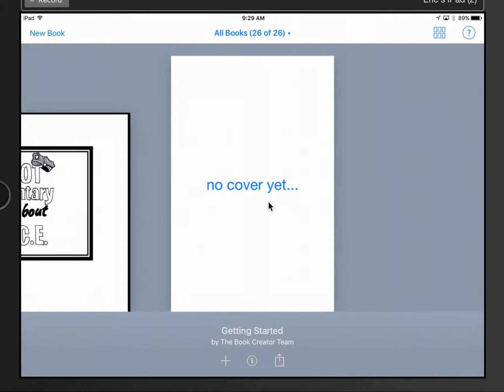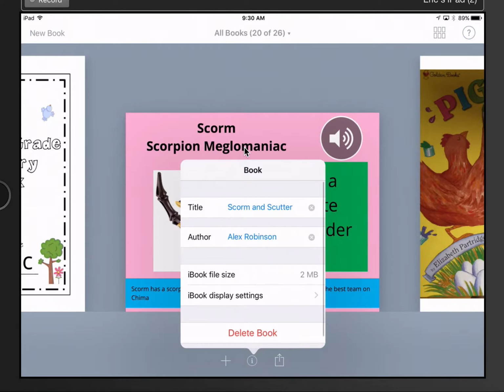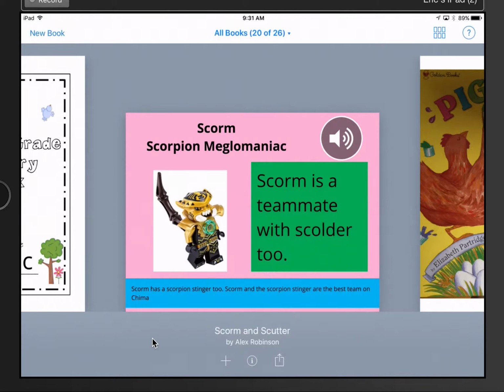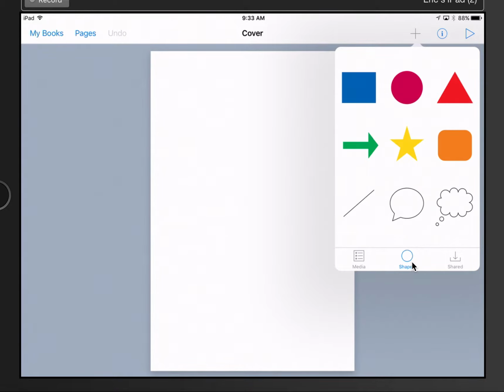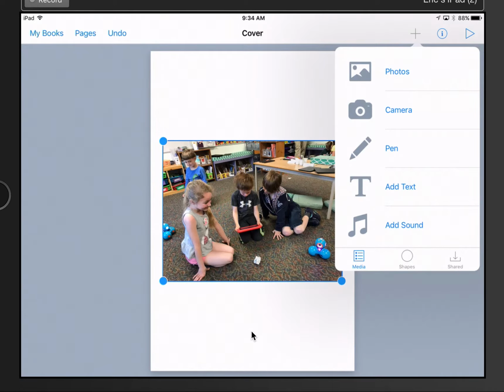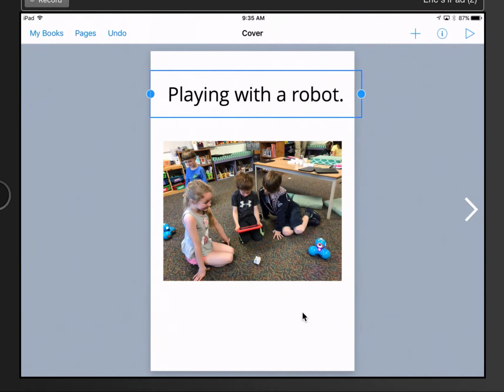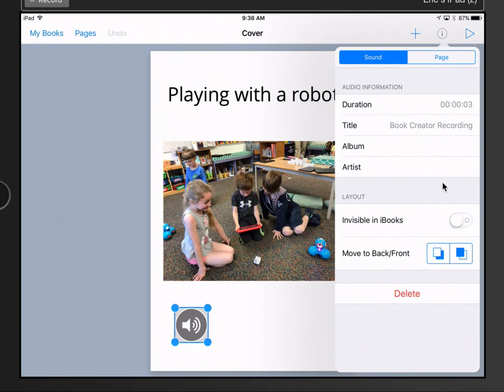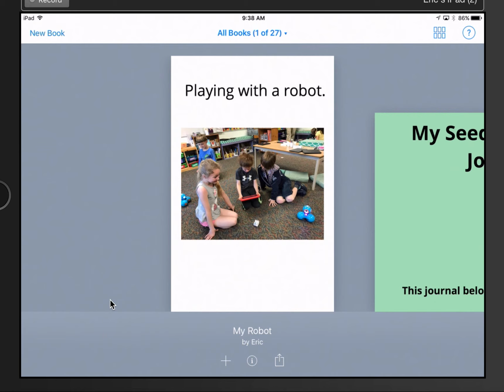Book Creator Tutorial 1/3